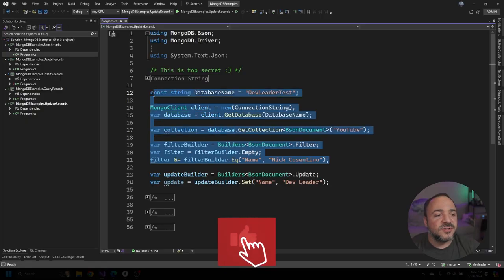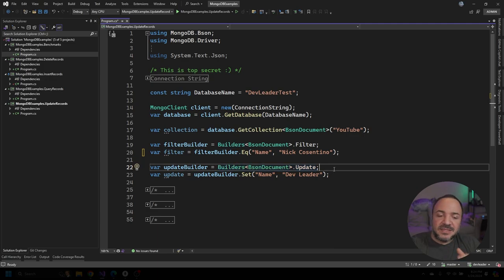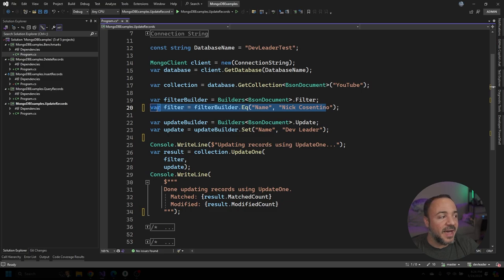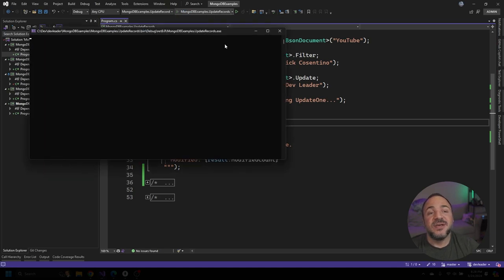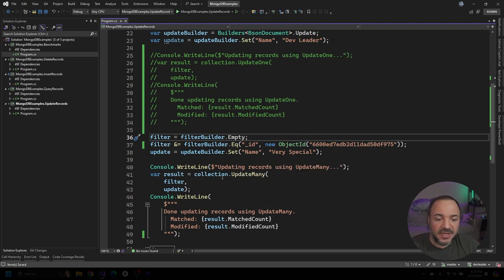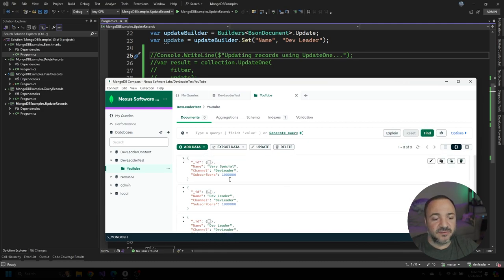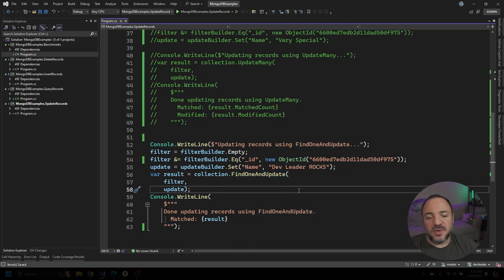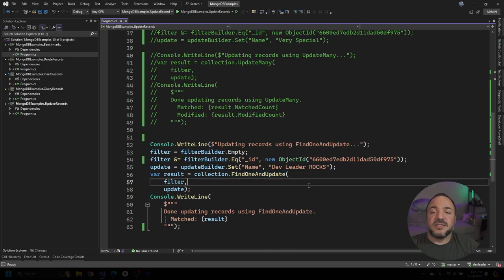C# MongoDB Beginner's Guide: How To Update Documents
We're all so accustomed to working with different SQL databases... But have you spent much time working with document databases? In my development more recently, I've been trying to make sure I spend some time working with MongoDB in C# so that I have more exposure to these different tech stacks.

In this MongoDB tutorial, I'll show you how to update documents in MongoDB databases from C#. You'll want to make sure you understand how filtering works in MongoDB first so that you can properly target documents for updates! With your filtering knowledge, we can get our MongoDB updates done with some simple C# calls.